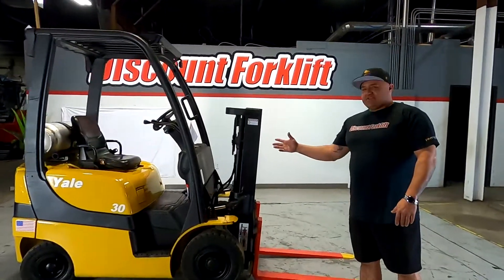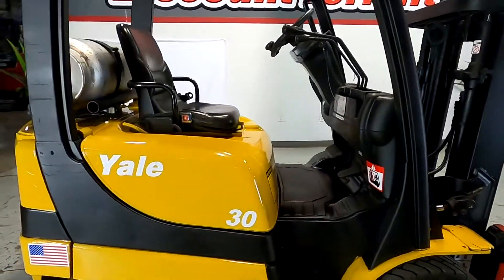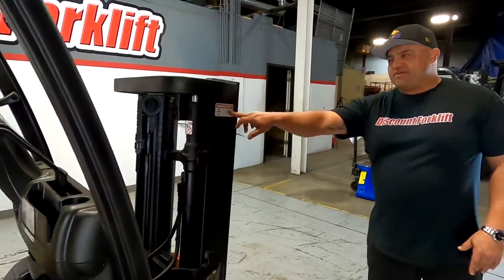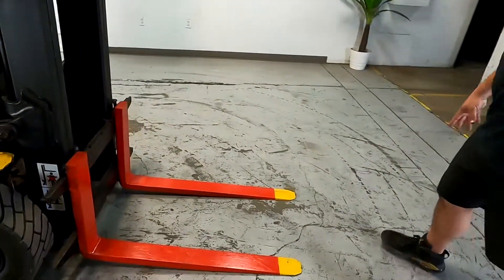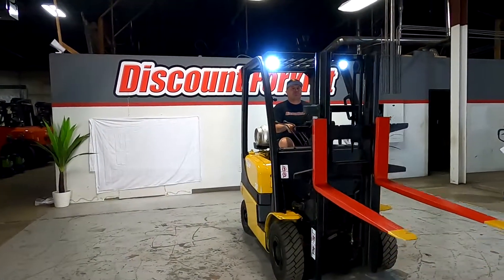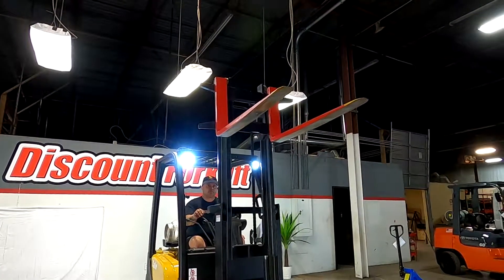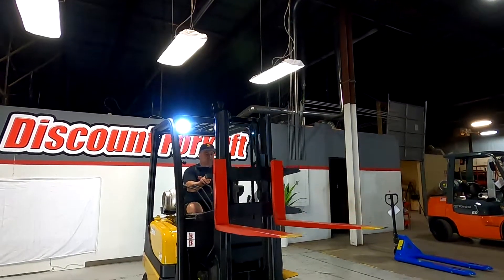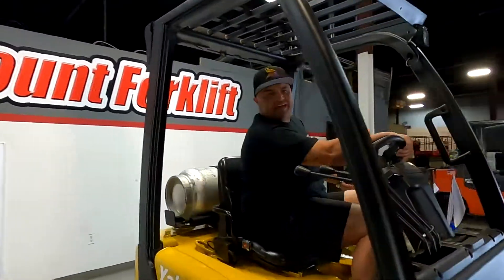YALE GLP030VX 3,000lb LP (Propane) 947M - Forklift For Sale